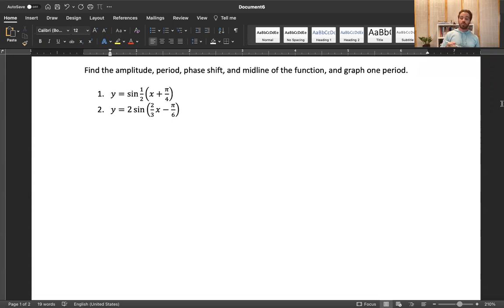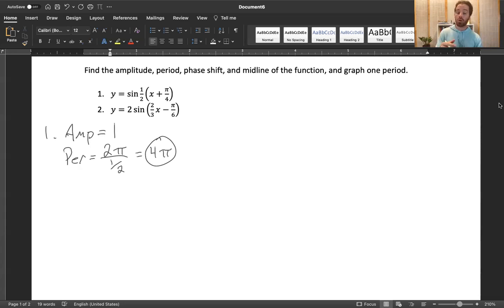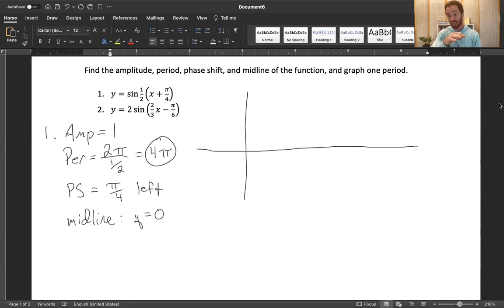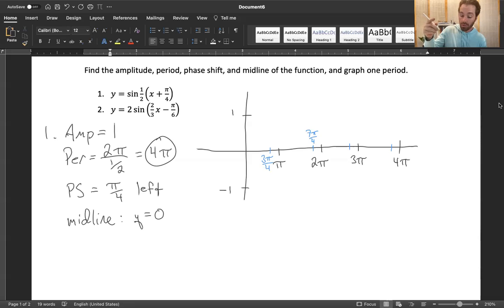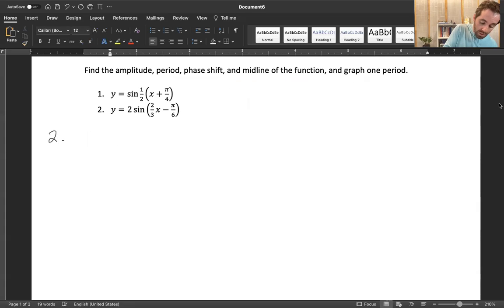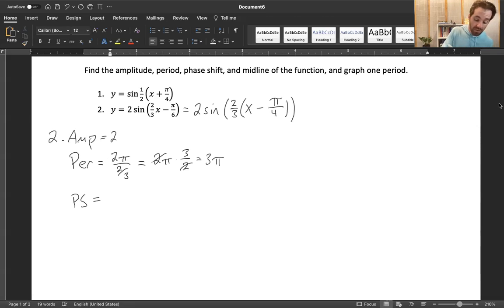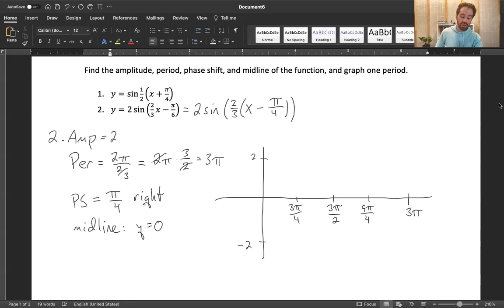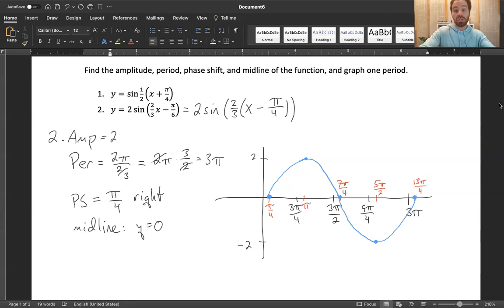Needham Precalculus: Graphing Sinusoids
This helpful video shows you how to graph a sine and cosine function. You'll want to know the general shape of sine and cosine as parent functions, and then you can get the rest from there! That's why most of the time spent on this is on the "identify what's been changed" stage, where you pick out the amplitude, period, phase shift, and midline.